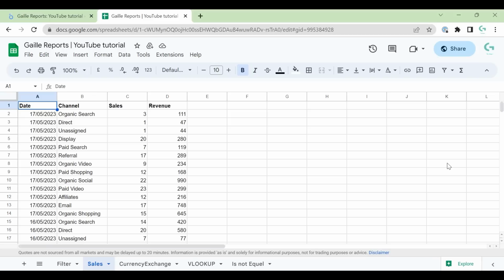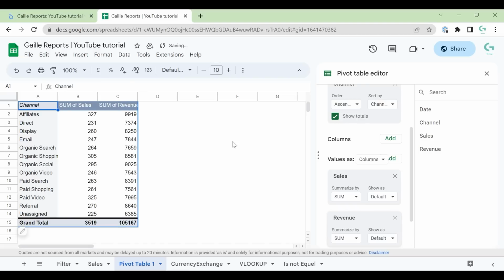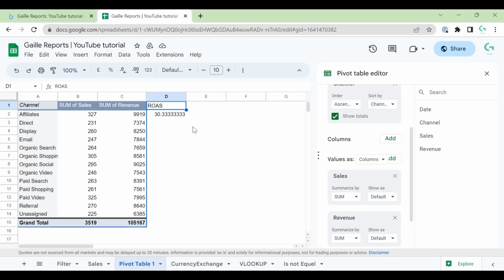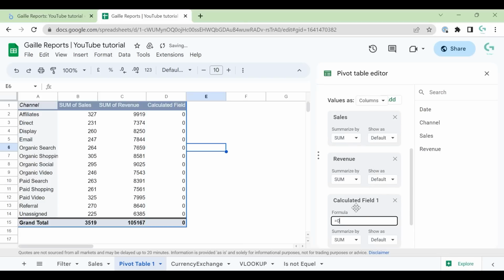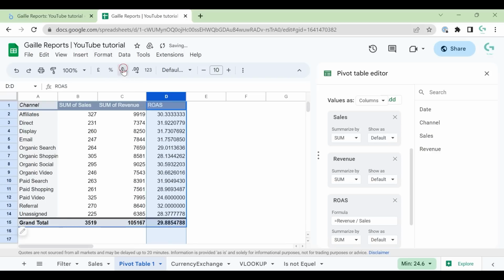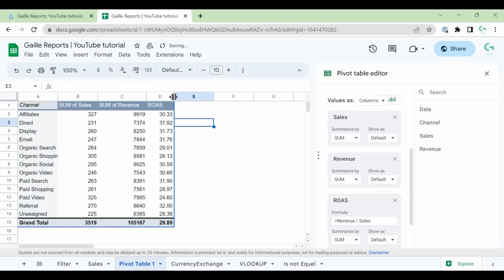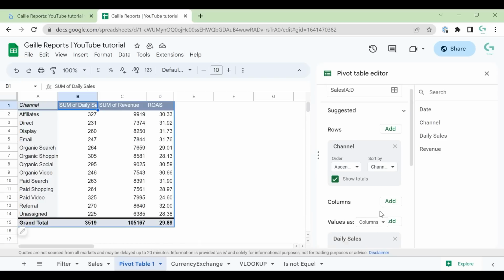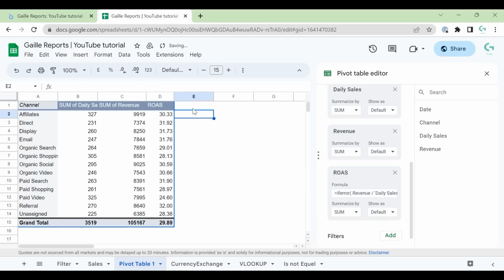Correct ROAS calculation in Google Sheets pivot tables | Looke Studio by Gaille Reports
When you already have a pivot table in Google Sheets but need to add some calculated metric as CTR, CPC, ROAS, and so on. The best way to do it - use calculated formulas inside the pivot table.
In this video, I explain how it works.
Important moment. When you don't have spaces in your title, you can type just your field name directly. If you have a space symbol, you should add single quotes around your column title. Like this: 'Daily sales'.